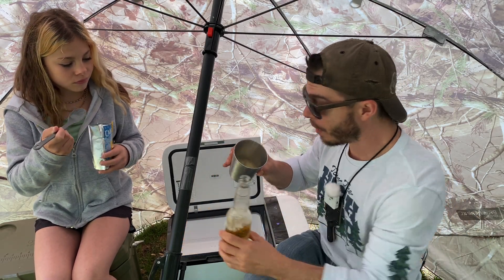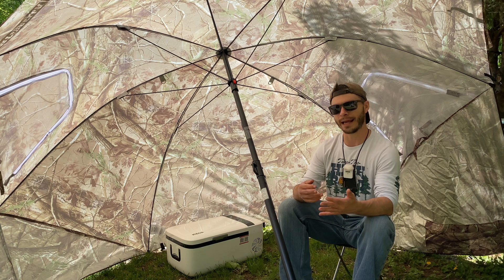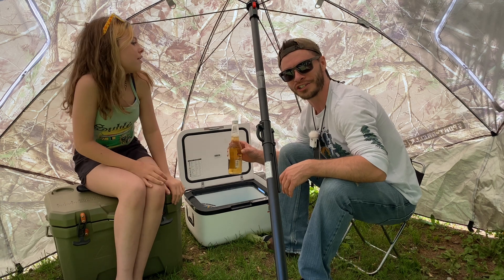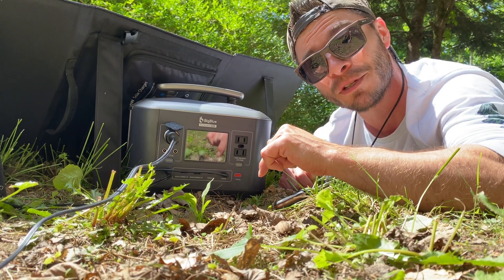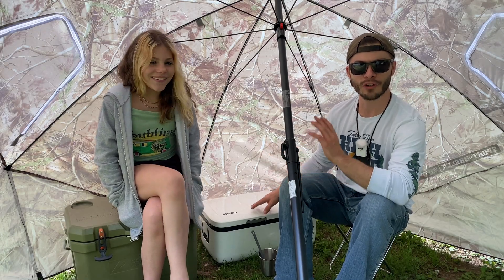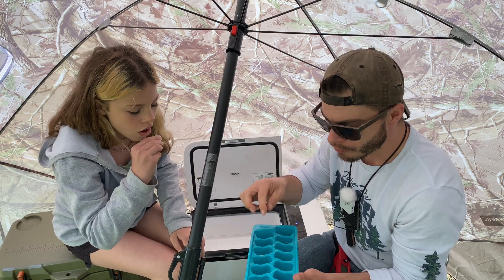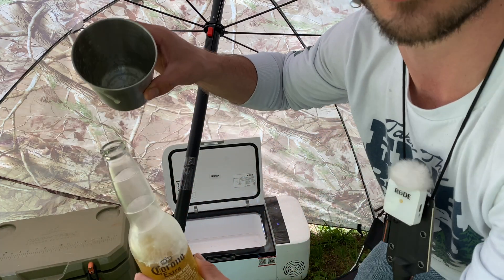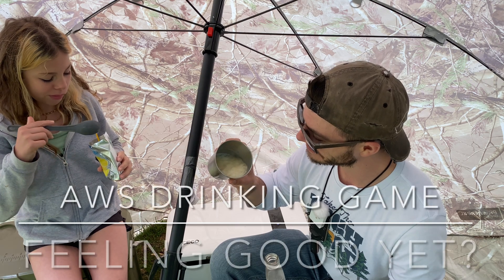This Cooler Can Make It’s Own ICE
We use solar panels and a battery generator to run a portable freezer to get our drinks to the point of freezing.
We had a lot of fun with this one. Hope you enjoy!

Buy BigBlue Power station here:
From Amazon on sale at time of filming: